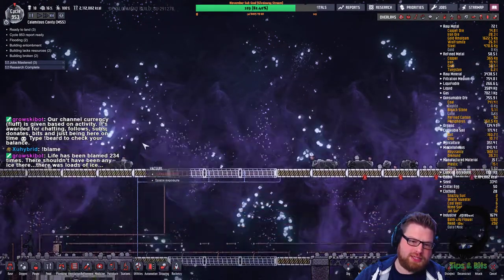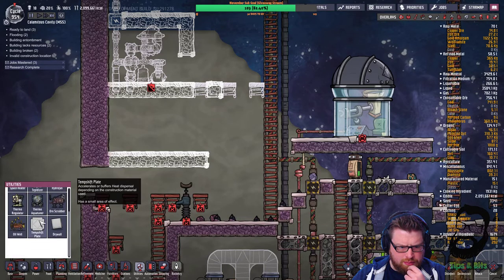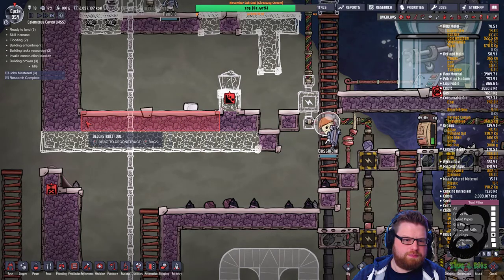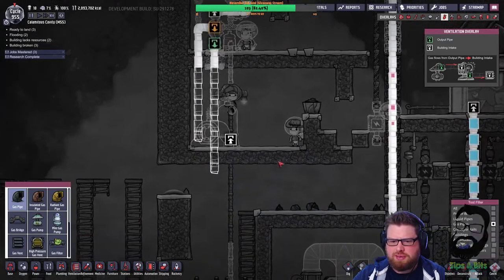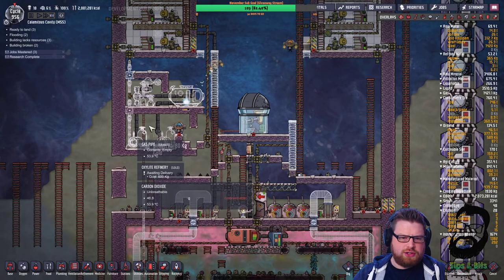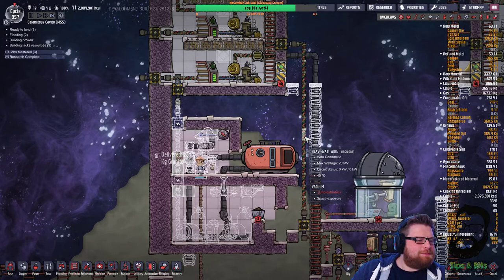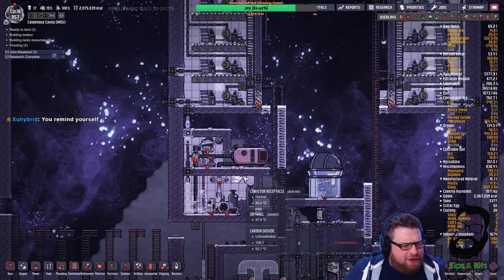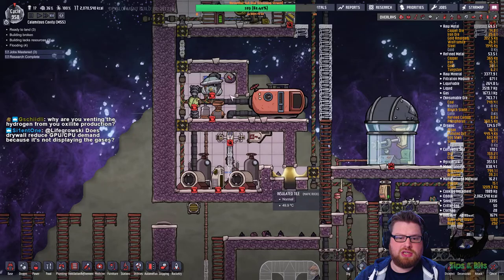ONI SPACE INDUSTRY UPGRADE - ROCKET #2 (DANGIUS MAXIMUS) #156